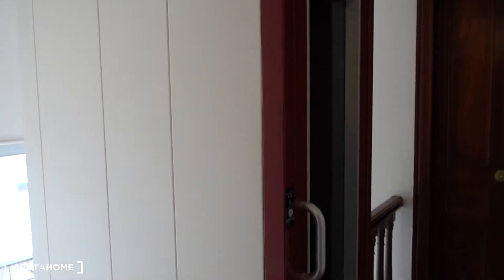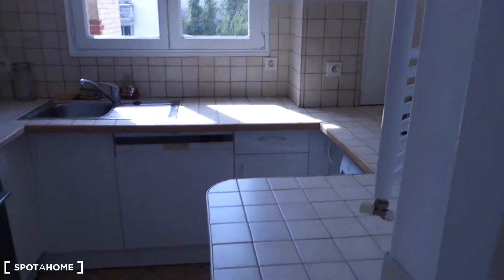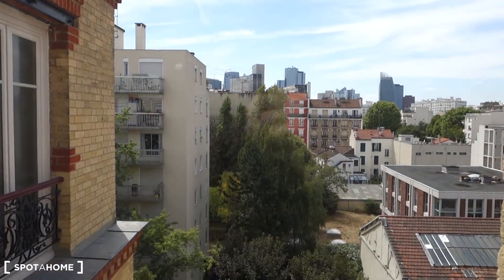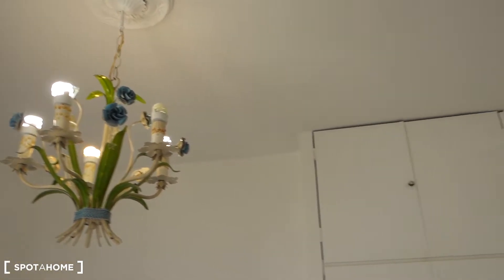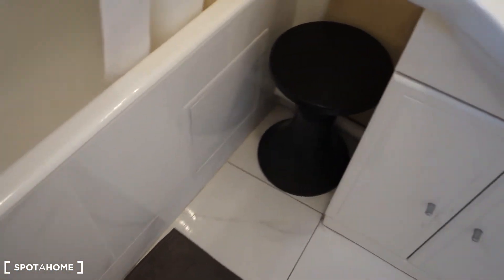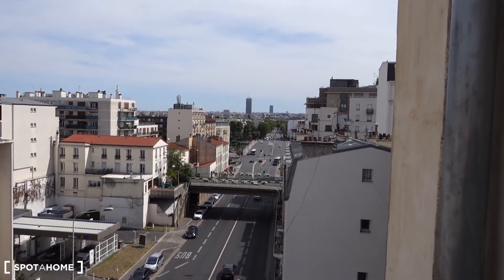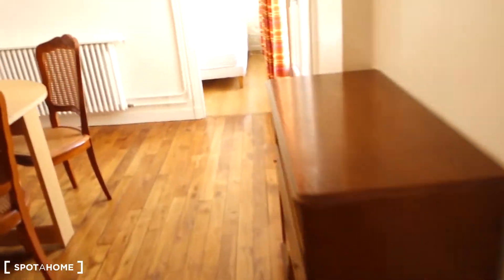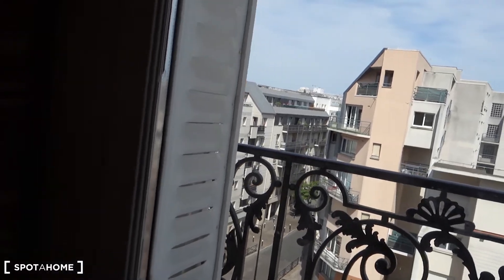Rooms for rent in beautiful 3-bedroom apartment in Courbevoie - Spotahome (ref 139426)